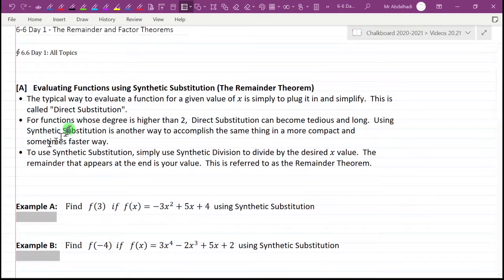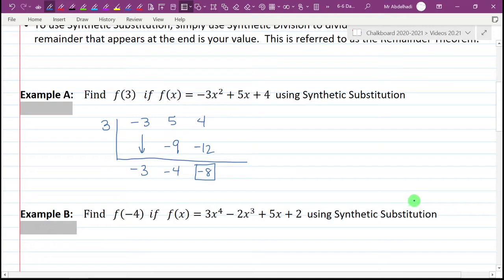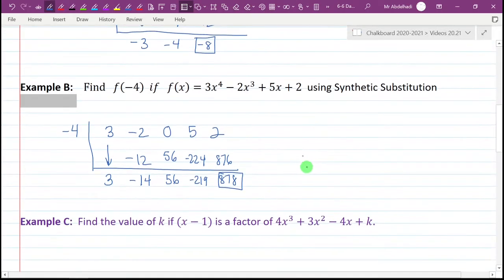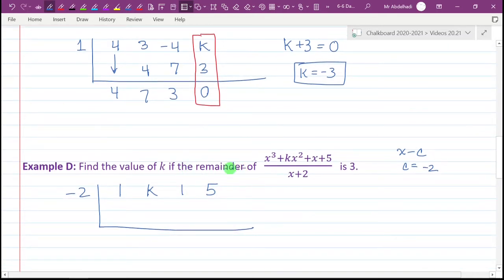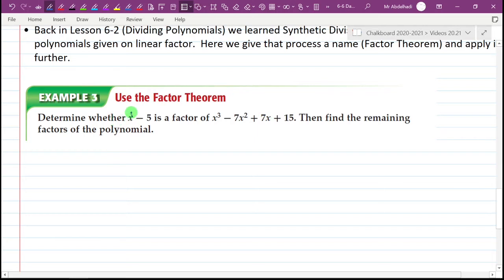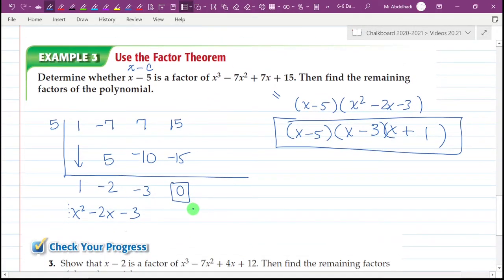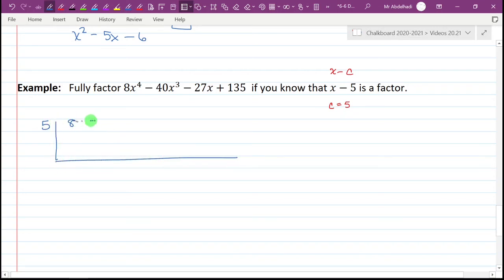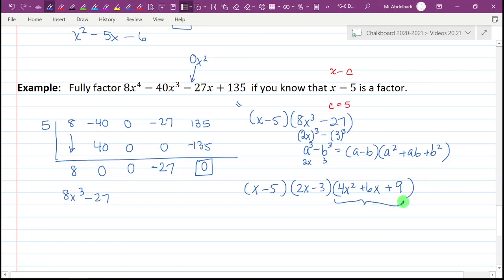Lesson 6-6 Day 1 - The Remainder and Factor Theorems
0:00 Intro
0:12 The Remainder Theorem (Academic & Honors)
5:30 The Remainder Theorem (Honors)
10:30 The Factor Theorem (Academic & Honors)